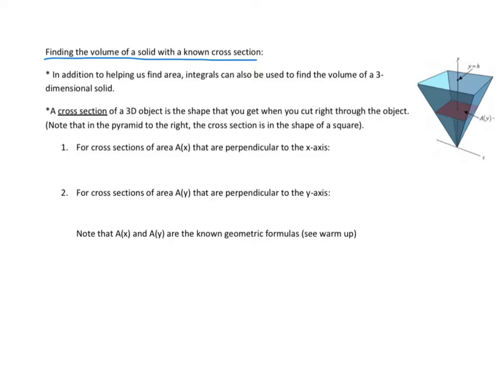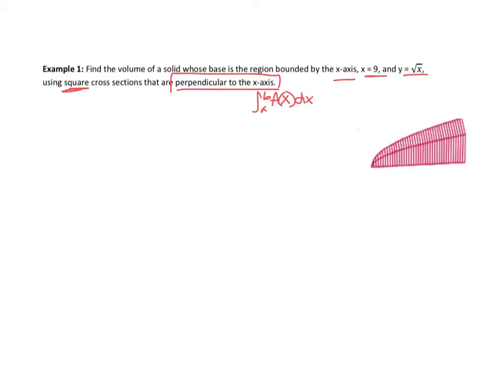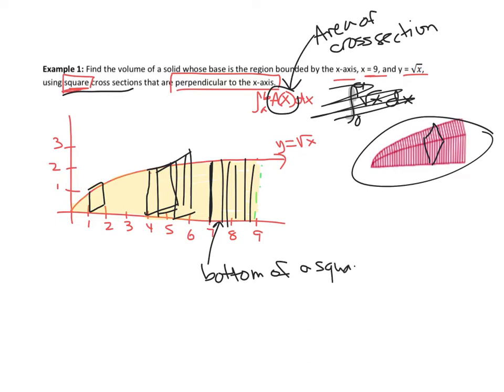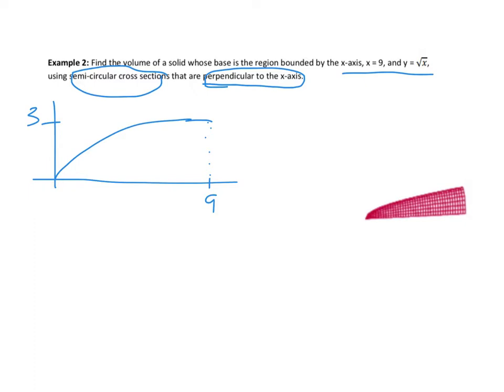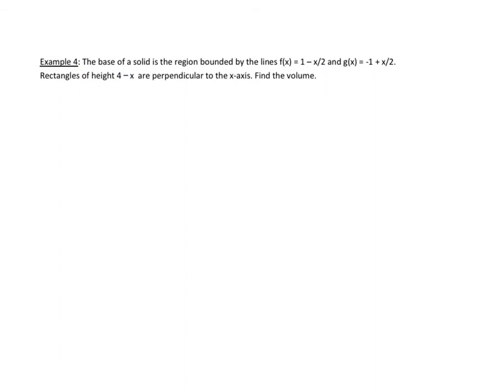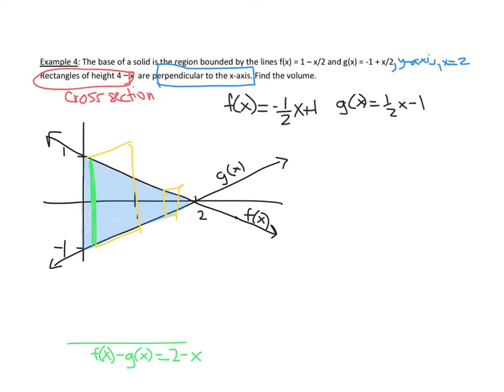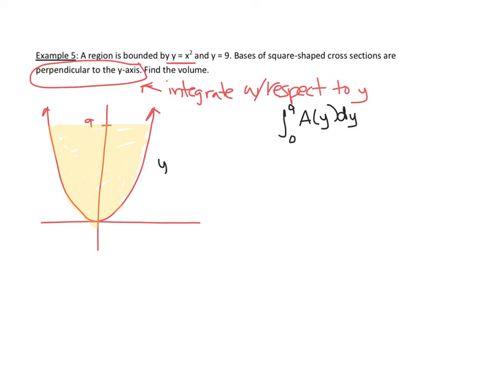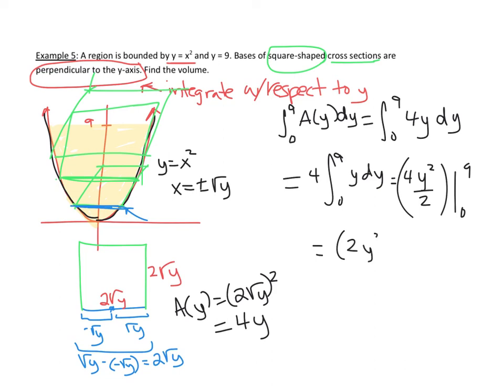Calculus: 7.3 Volume of a Solid with Known Cross Sections